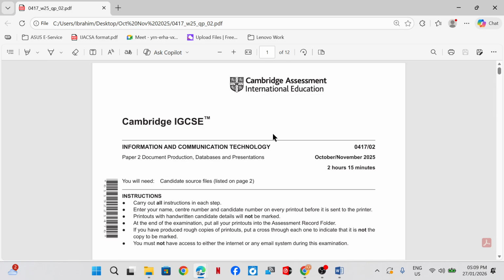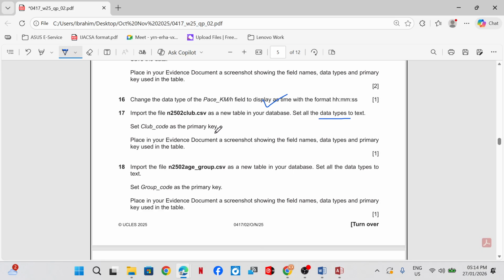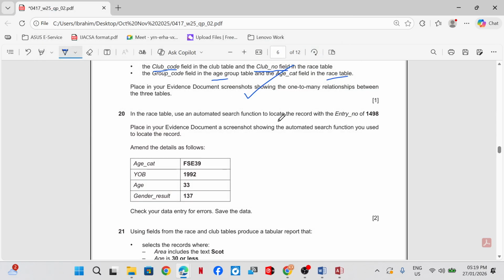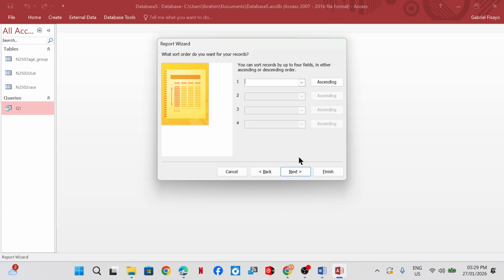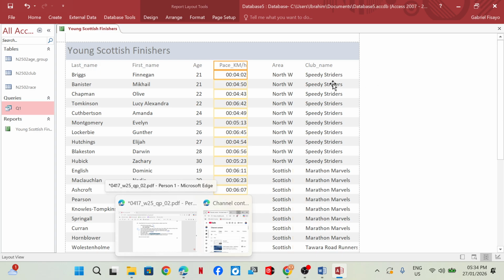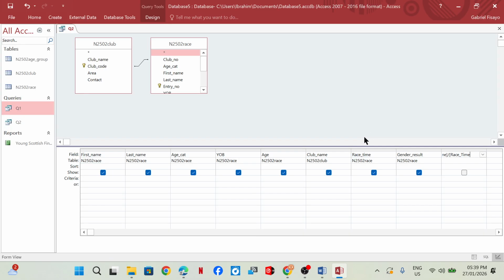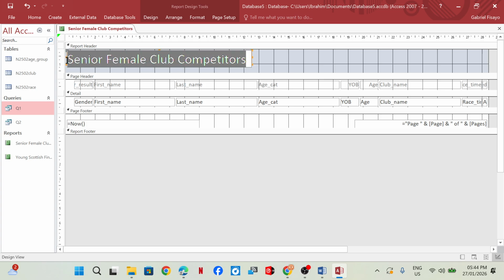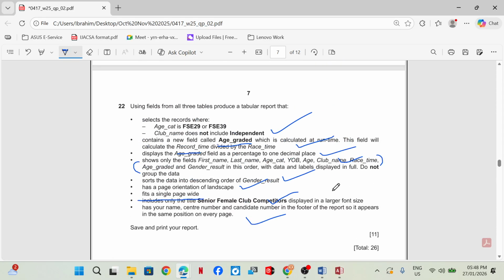IGCSE ICT Oct/Nov - Database (Ms Access)